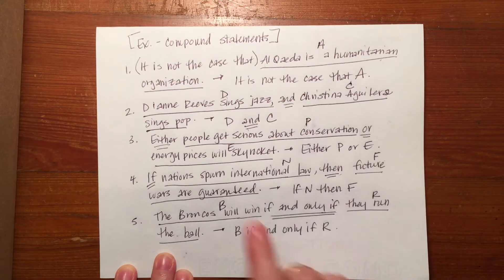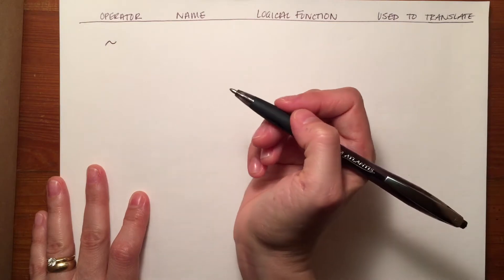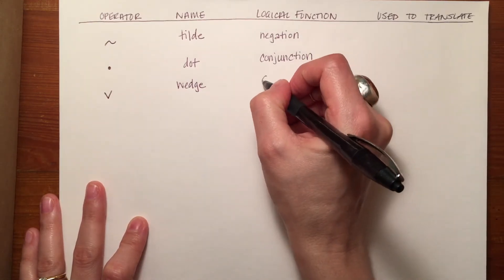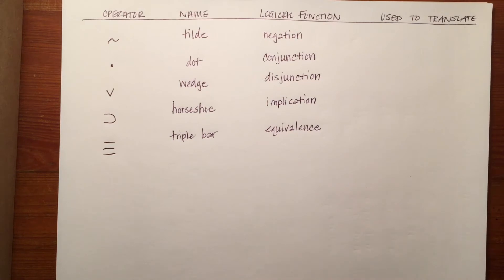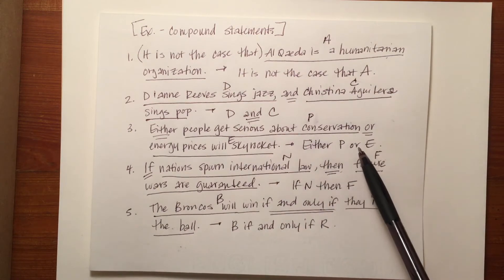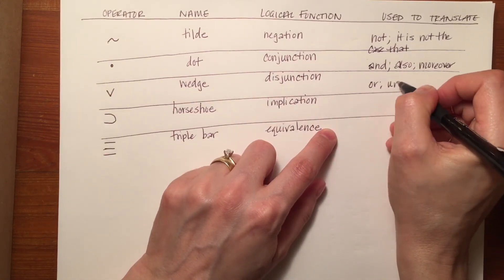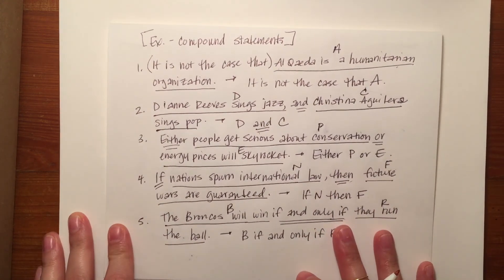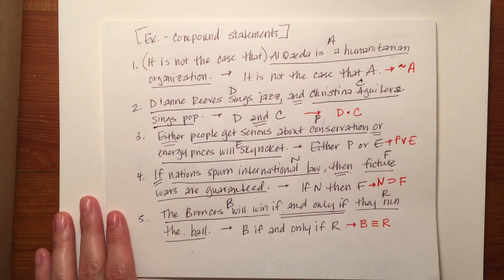Propositional Logic - Symbols & Translation (II)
An overview of the logical operators: symbols, names, logical functions, used to translate.